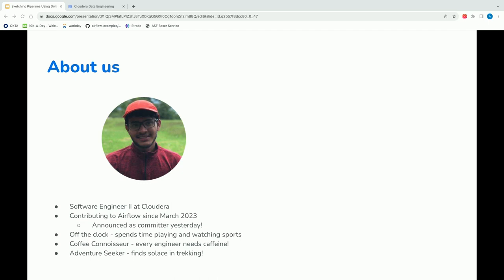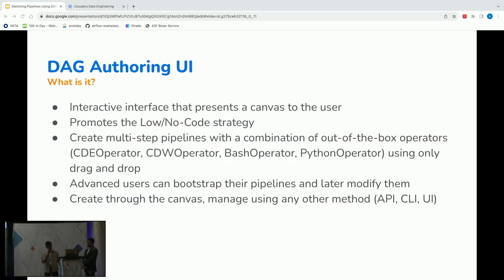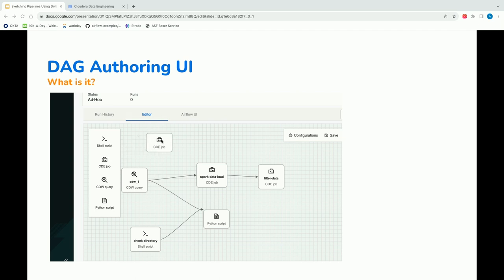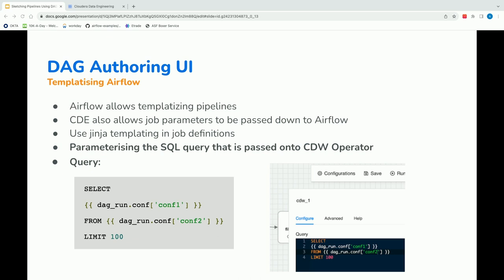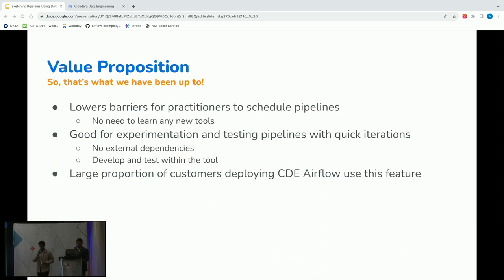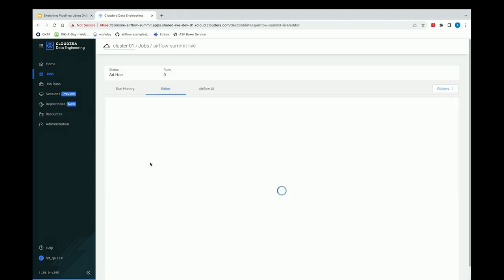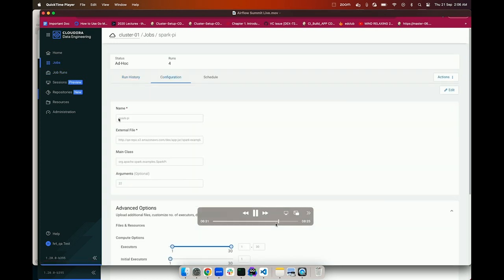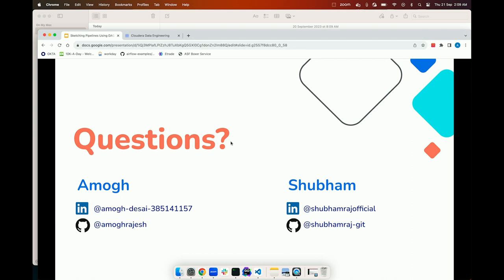Sketching Pipelines Using DAG Authoring UI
Presented by Amogh Desai & Shubham Raj.

Cloudera Data Engineering (CDE) is a serverless service for Cloudera Data Platform that allows you to submit various Spark jobs and Airflow DAGs to an auto-scaling cluster. Running your workloads as Python DAG files may be the usual, but not the most convenient way for some users as it involves a lot of background around syntaxes, the programming language, aesthetics of Airflow, etc. The DAG Authoring UI is a tool built on top of Airflow APIs to allow one to use a graphical user interface to create, manage, and destroy complex DAGs.